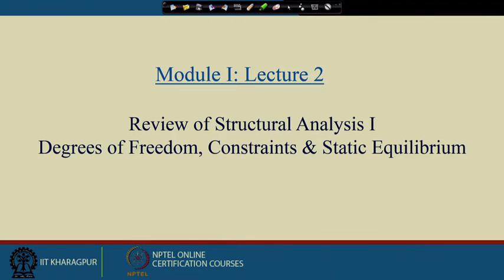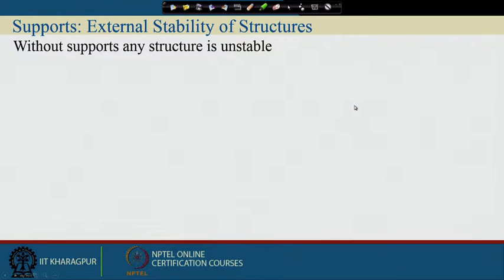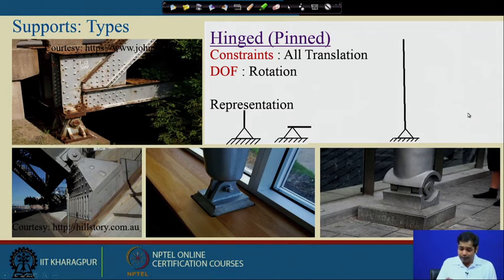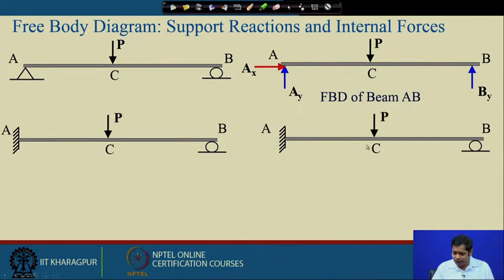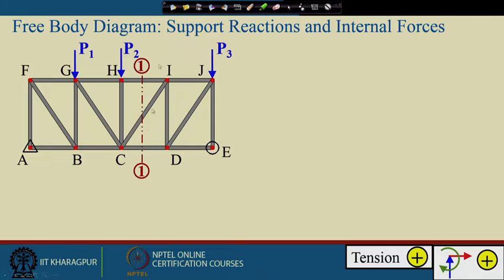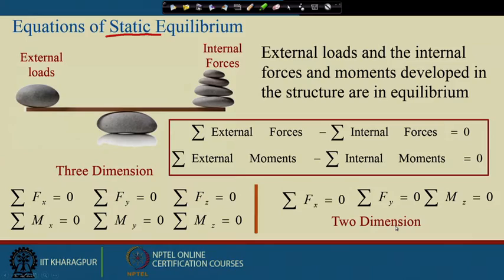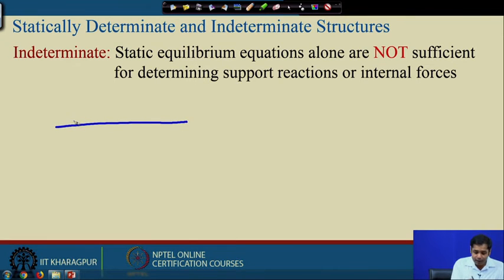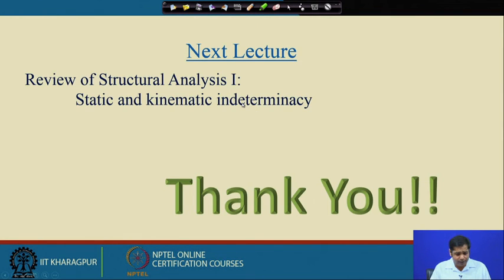Lecture 02: Review of Structural Analysis - I